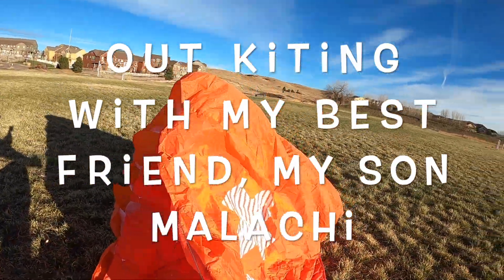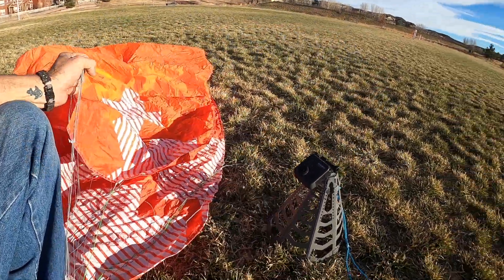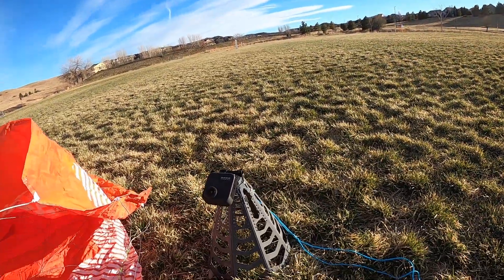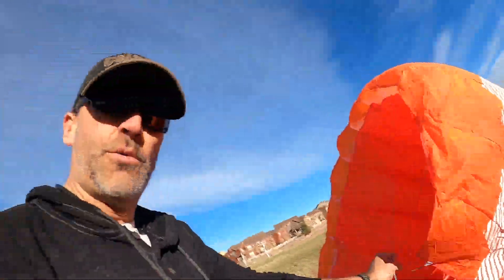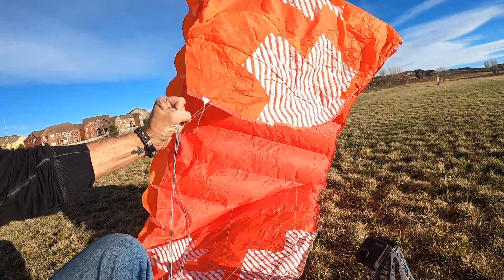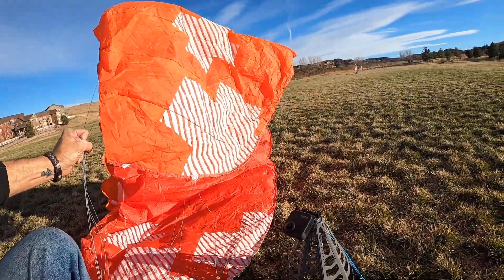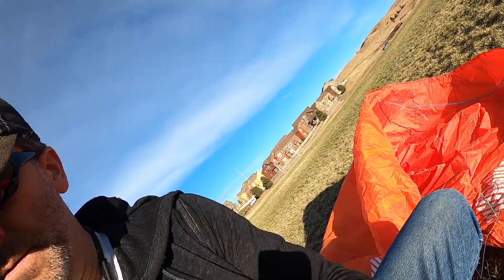Kiting the Chaser cam on 3 meter Wing in Colorado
Kiting the Chaser cam on a 3 meter wing in Colorado